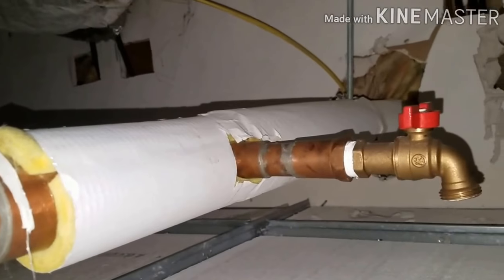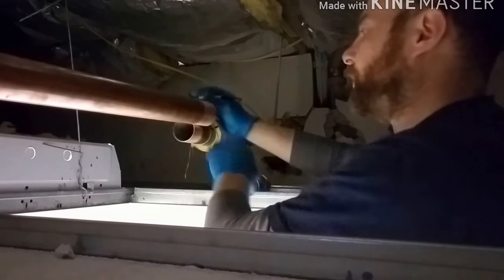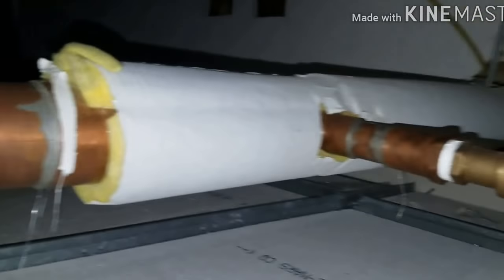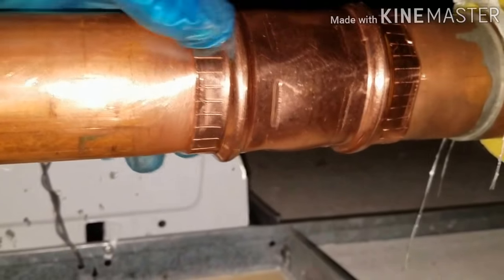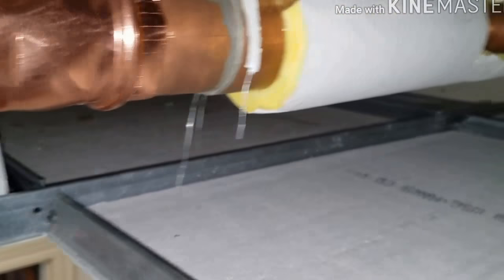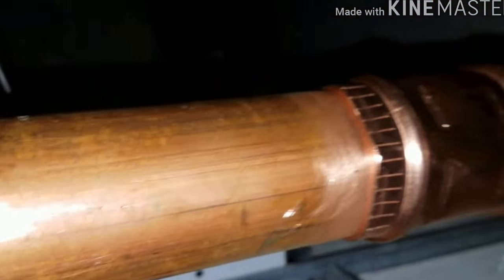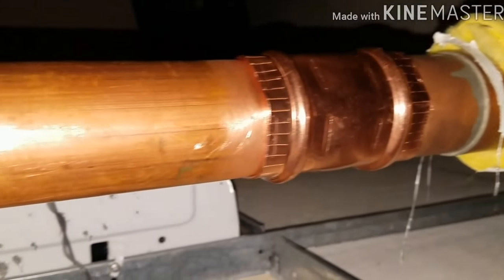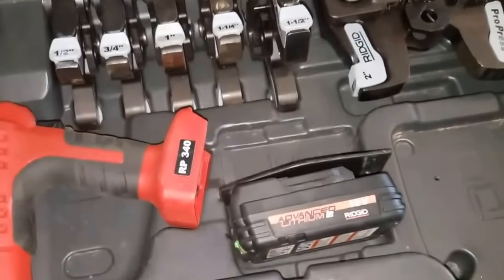Ridgid Pro Press on 2" copper pipe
repair 2 inch copper water pipe in ceiling using  Ridgid ProPress